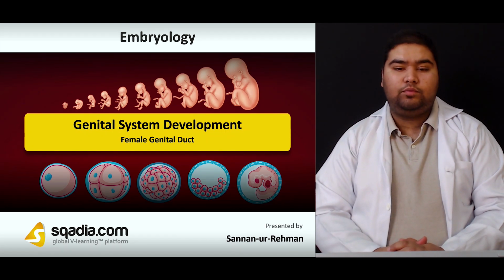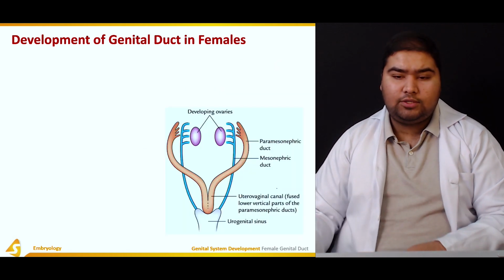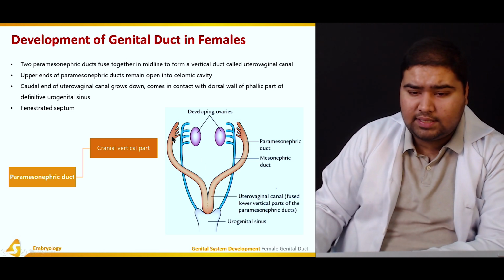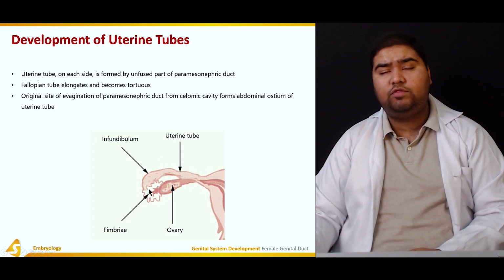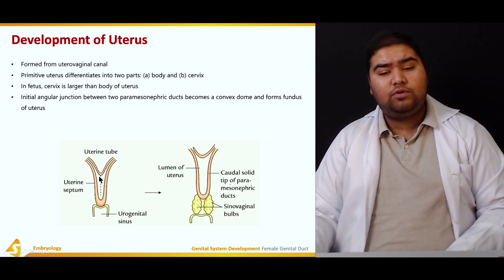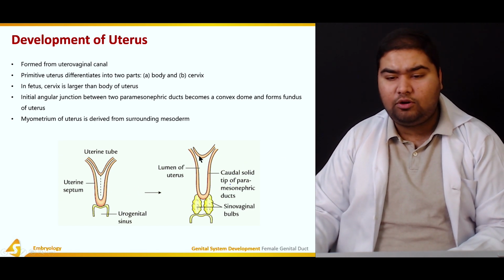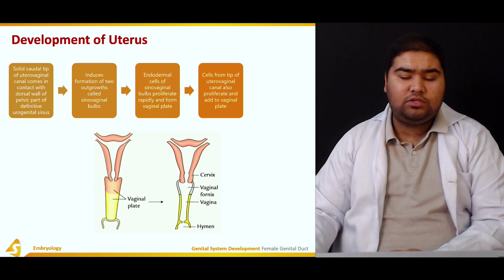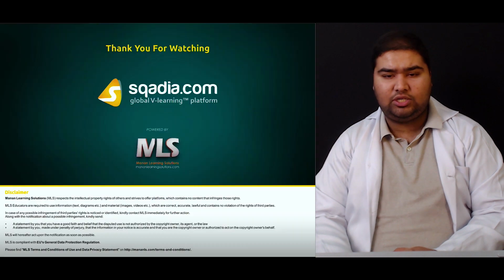Genital System Development | Female Genital Duct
▬ 📌 Development of Gonads
The following lecture is devoted to the discussion of Genital System Development. Section one of this lecture is about the Development of Gonads. Firstly, the educator puts forth an overview with explanation of sources. Afterwards, the Genetic Basis of Phenotypical Differentiation are demonstrated in detail. Later, educator explains the Development of Gonads. In the end of section, Educator in detail explains the Indifferent Stage that is fourth week.

▬ 📌 Definitive Stage
Section two focuses on the Definitive Stage. The educator comprehensively talks about Development of Testis and brings under consideration Cells of Seminiferous Tubules. In addition to this, light is shed on the process of Development of Testis after which Development of Ovary is discussed in depth. Apart from this, the educator speaks extensively about Influence of Chromosome Complement. In the end of the section educator presented the major Differences in Development of Testis and Ovary.

▬ 📌 Genital Ducts
The prime focus of section three is the elucidation of Genital Ducts. The educator elaborately explains Development of Genital Ducts, and Genital Ducts. Moreover, the Influence of Gonads on Sex Differentiation is highlighted. These include Testis and Ovary. Later on, educator explains the Development of Genital Ducts in Male, after that Development of Prostate is explained. Then educator concludes this section with explanation of Development of Bulbourethral Glands.

▬ 📌 Female Genital Duct
Section four accommodates the elucidation of Female Genital Duct. First of all, the Development of Paramesonephric Duct is comprehensively reported. Paramesonephric duct develops lateral to mesonephric ducts by a vertical invagination of celomic epithelium (mesothelium). The educator then moves towards the explanation of Development of Genital Duct in Females also speaks elaborately about Fate of Paramesonephric Duct. Afterwards, light is shed on Development of Uterine Tubes and Development of Uterus. At the end of this section, Development of Uterus is discussed in detail.

▬ 📌 Clinical Correlations
In section five, the educator deals with the elucidation of Clinical Correlations. The concept of Double Uterus with Double Vagina is extensively demonstrated, Leading towards the explanation of Double Uterus with Single Vagina. In addition to this, light is shed on Bicornuate Uterus. Moving forward, educator explains the Unicornuate Uterus and Septate Uterus. Later on, Agenesis of Uterus and Infantile Uterus are explained. Agenesis of Vagina and Atresia of Vagina are then in depth demonstrated. This section is concluded with the explanation of Imperforate Hymen and Rectovaginal and Vesicovaginal Fistulae.